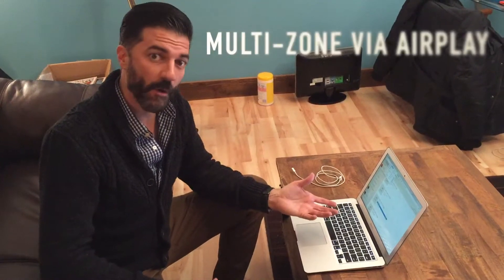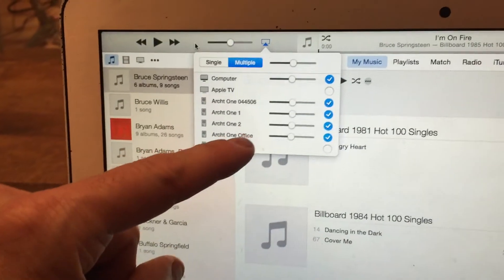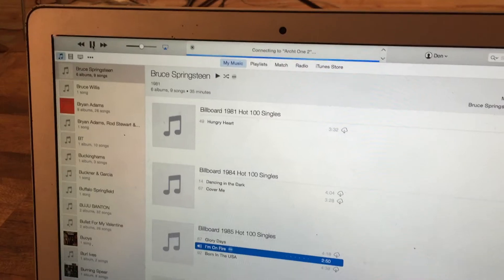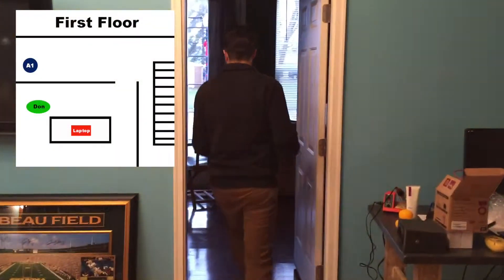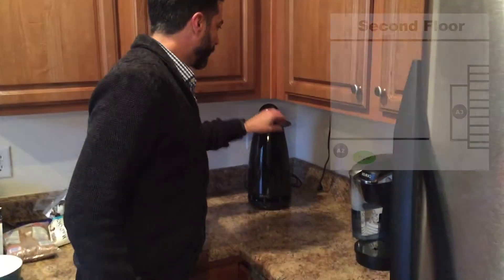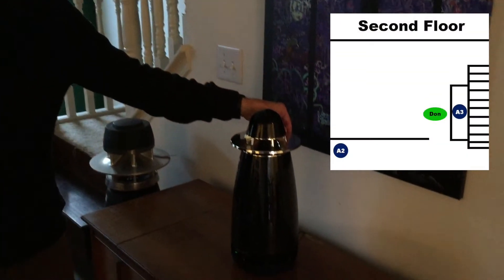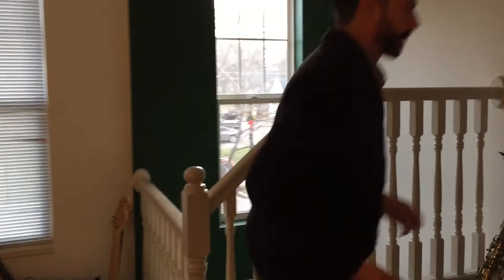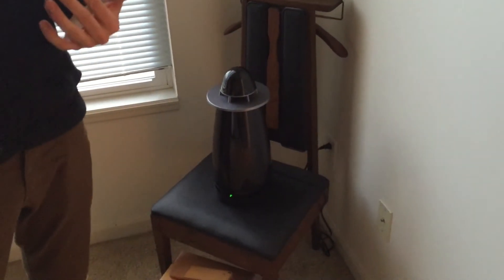ARCHT One Crowdfunding #4: In Home Multi-Zone over WiFi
In this video, we demonstrate how multiple ARCHT One units are connected in a 3 story home. 4 units are connected via AirPlay and controlled on iTunes and placed throughout the house - on the first floor, in the kitchen (second floor), living room (second floor) and bed room (third floor).

Up to 6 ARCHT One devices can be connected over WiFi (AirPlay only for now) depending on the strength on your home WiFi network!